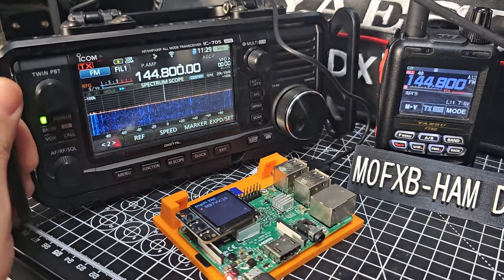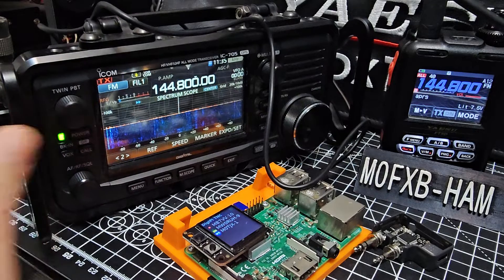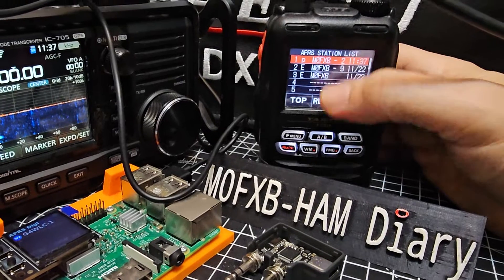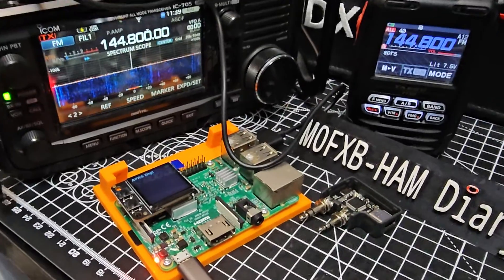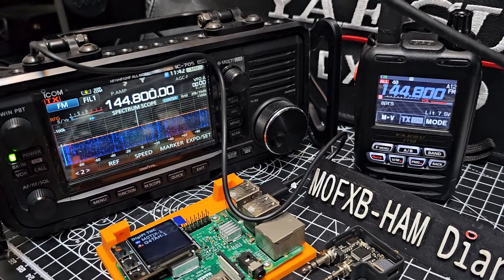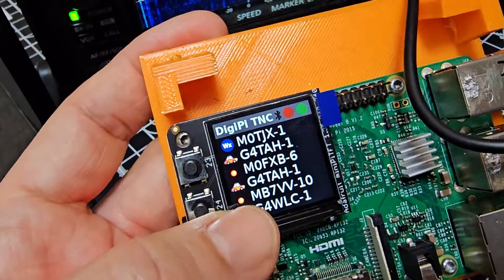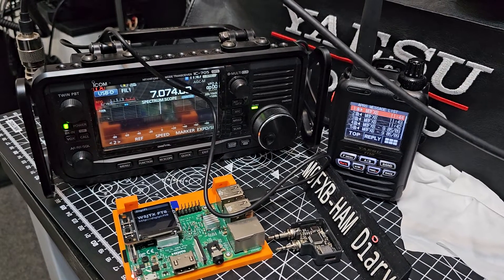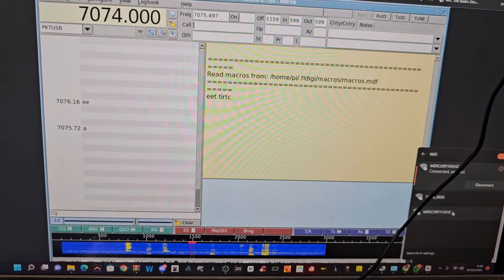DigiPi - Aprs RX & Message - ICOM IC-705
The KM6LYW Radio DigiPi Project
Oled Colour Screen
Amazon Colour Board
EBAY - HW-131AUDIO BOARD